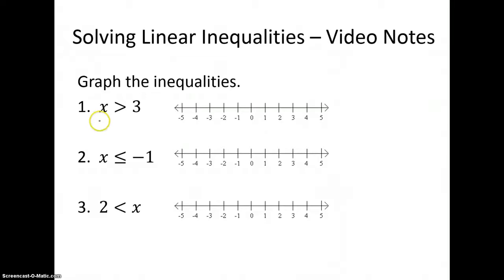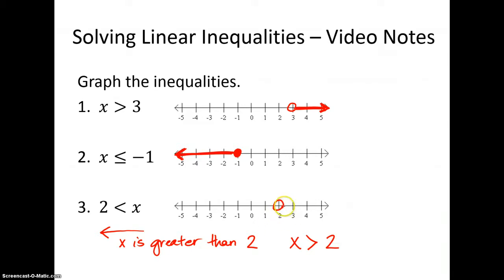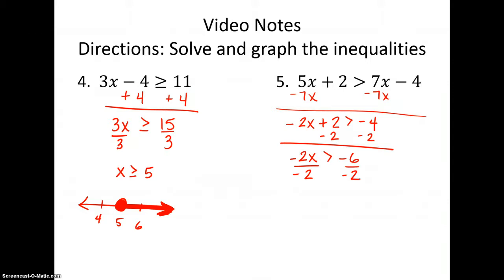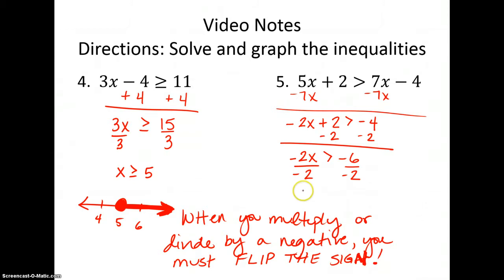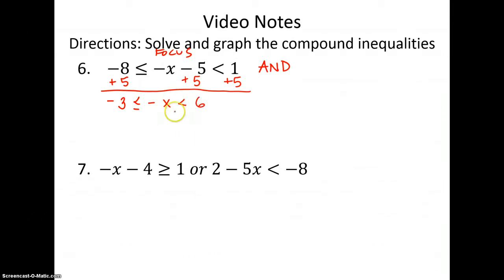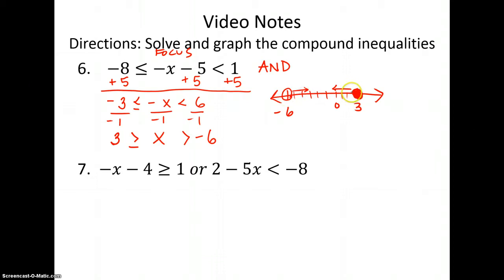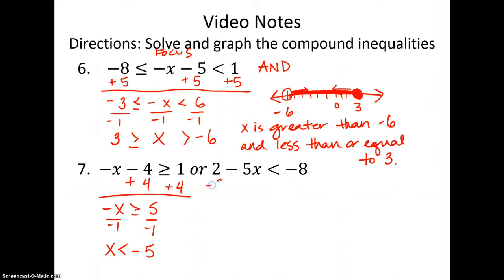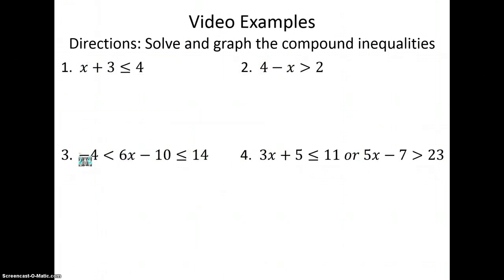Solving Linear Inequalities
Alg 2 Solving Linear Inequalitids